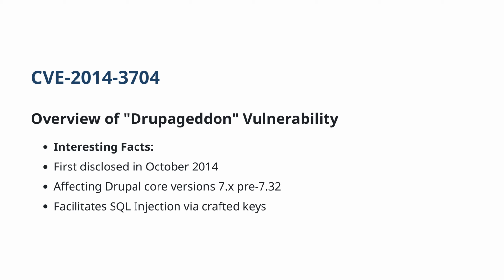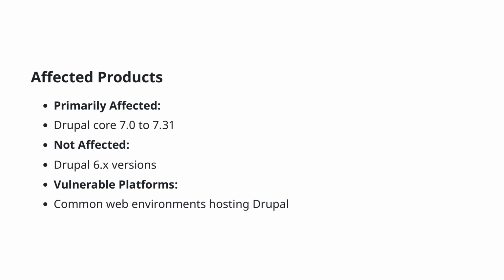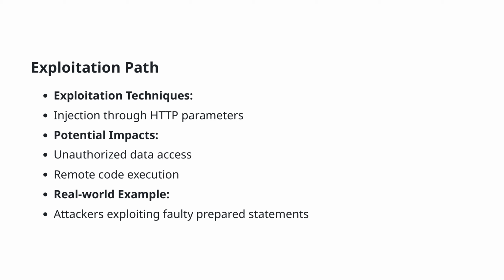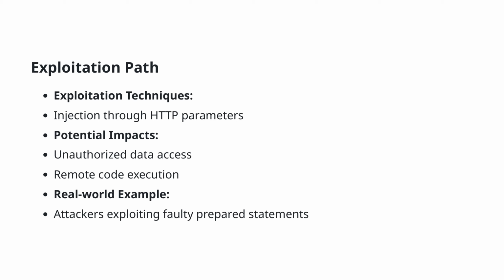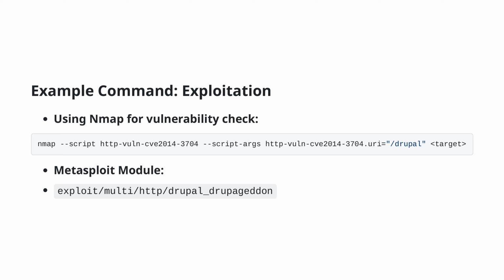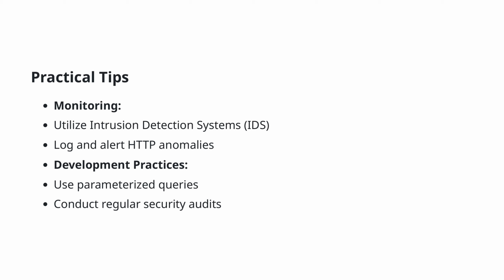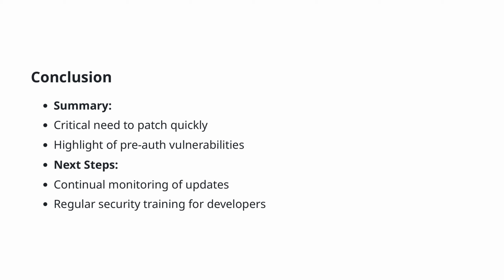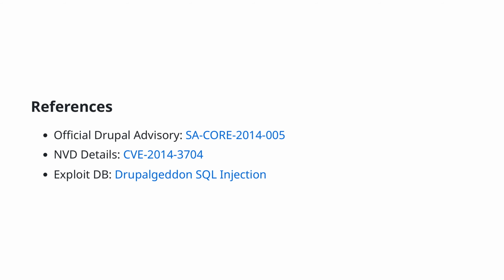Mastering Drupal Security: The Inside Scoop on CVE-2014-3704 'Drupageddon'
Dive into the critical insights and implications of CVE-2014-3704, also known as 'Drupageddon', a vulnerability that took the web development community by storm back in 2014. Learn how this SQL injection flaw in Drupal opened doors to remote code execution and privilege escalation underlining the importance of timely security updates.

    Key Concepts Covered:

    1. Detailed Overview of CVE-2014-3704
    2. Understanding Exploitation Paths and Real-world Impacts
    3. Effective Mitigation Strategies and Best Practices
    4. Essential Tools and Commands to Detect Vulnerabilities

Stay informed and secure your Drupal applications.